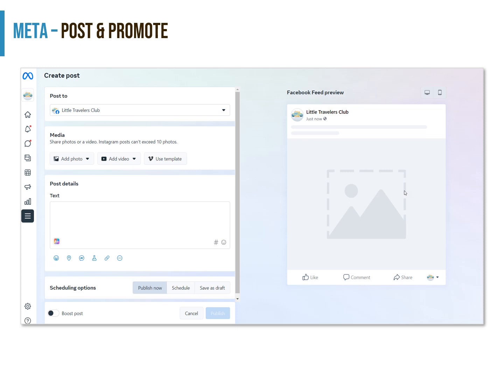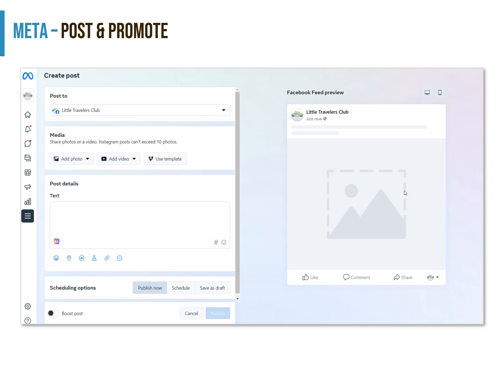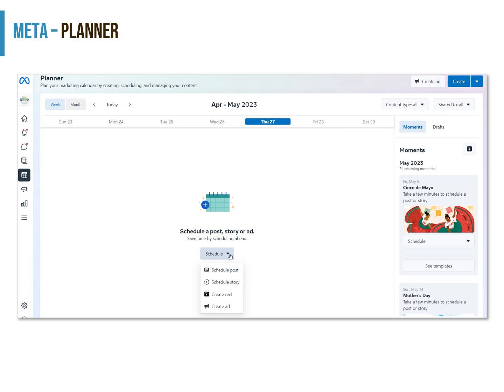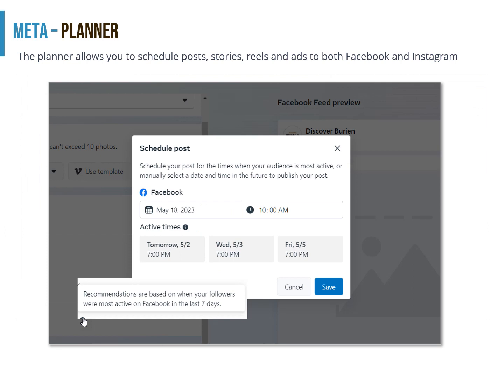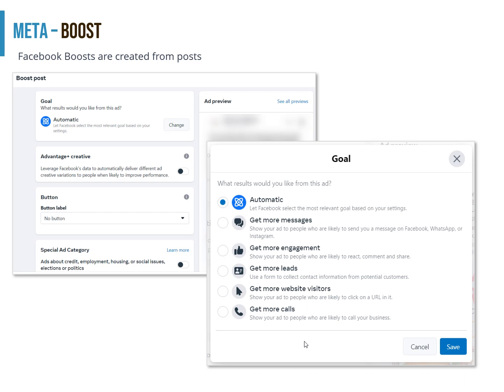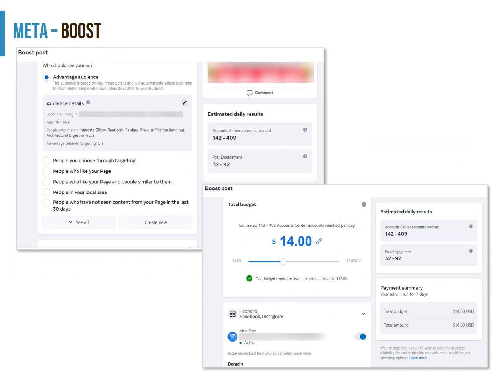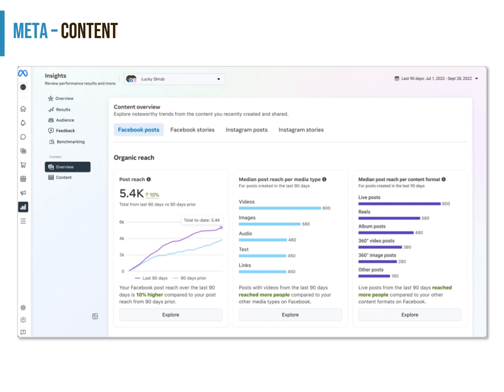Social Media Advanced Workshop: Posting and Planning Efficiently (Part 3 of 5)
Can you create posts ahead on both Instagram and Facebook? Yes! Find out how.

Captions may be autogenerated.